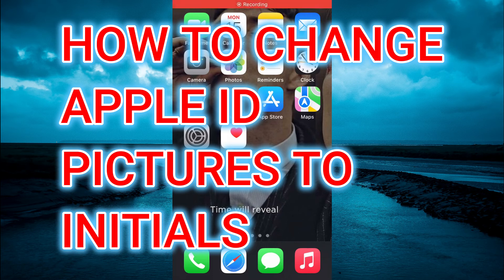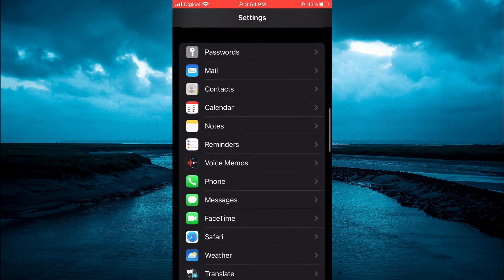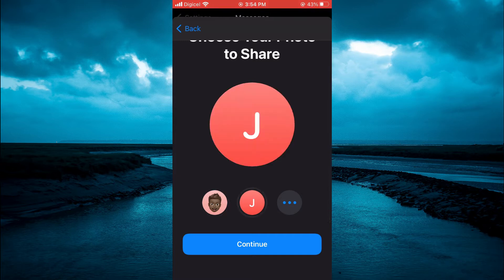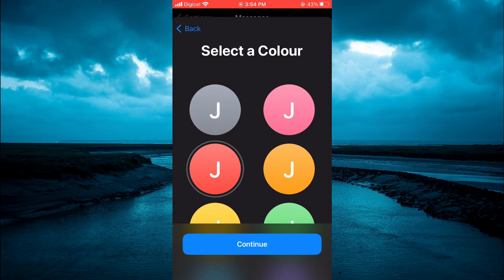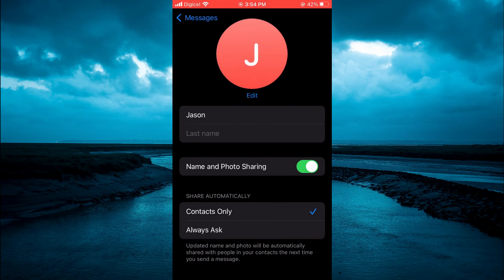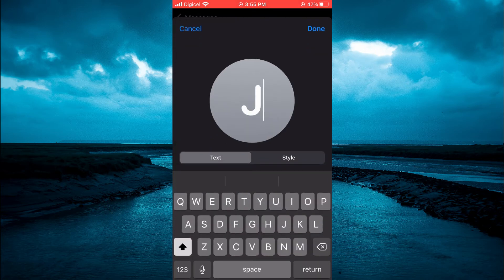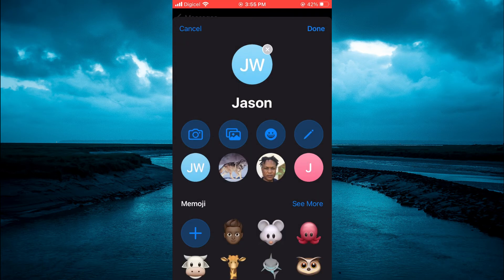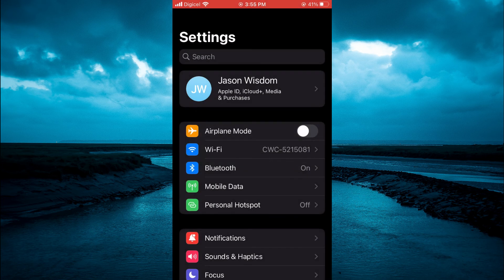HOW TO CHANGE APPLE ID PICTURE TO INITIALS ON IPHONE